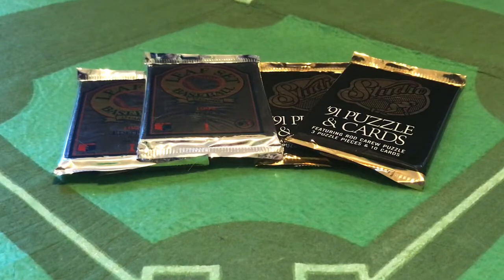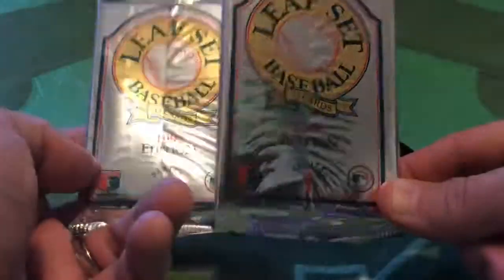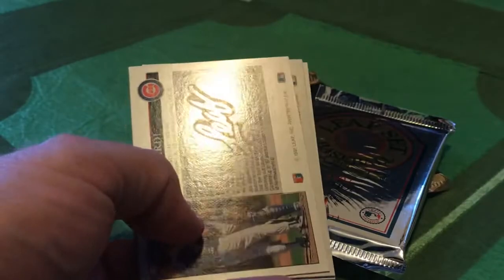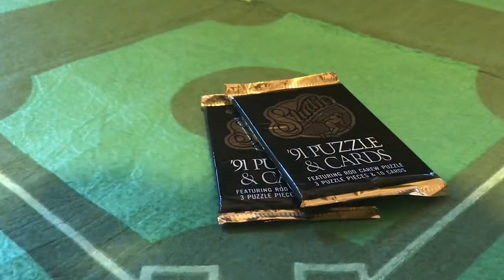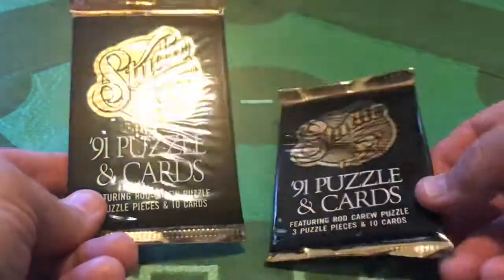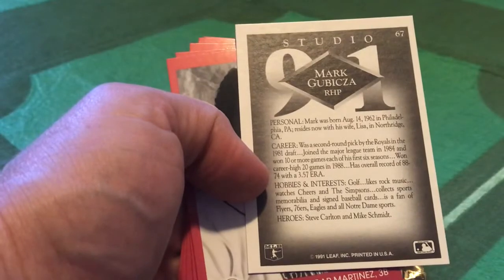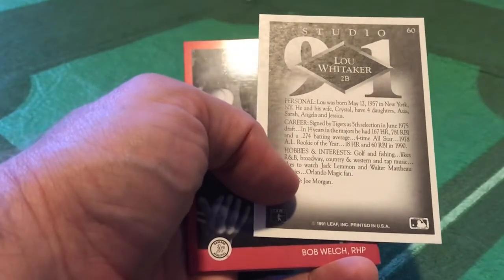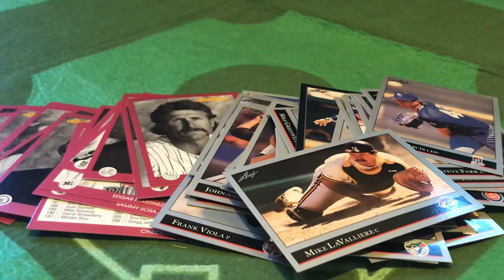Wax Ecstatic 1991 Leaf Studio & 1992 Leaf Pack Breaks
Host Matt Sammon opens up 1991 Leaf Studio and 1992 Leaf packs in a search for some 90s nostalgia bargains. Catch our next podcast on Friday, November 6th.